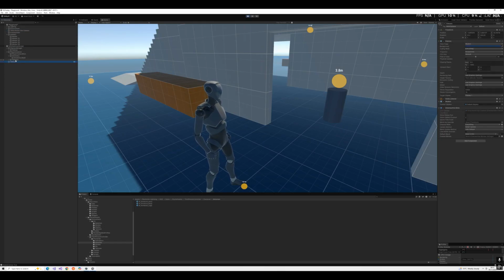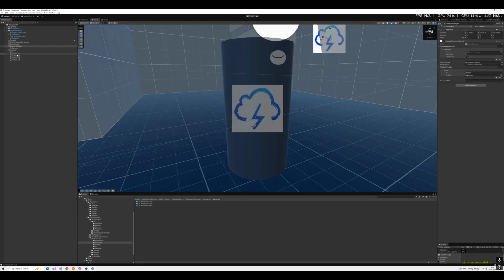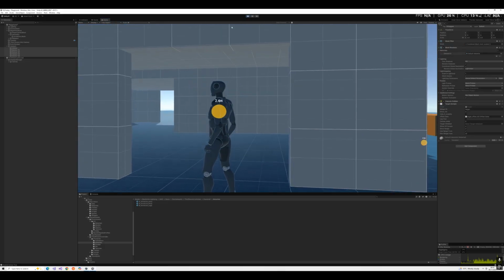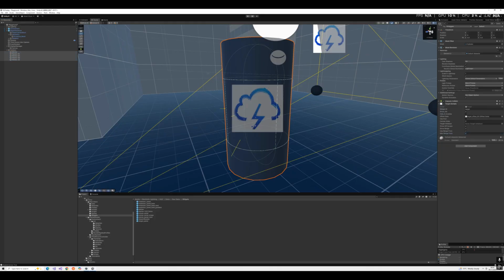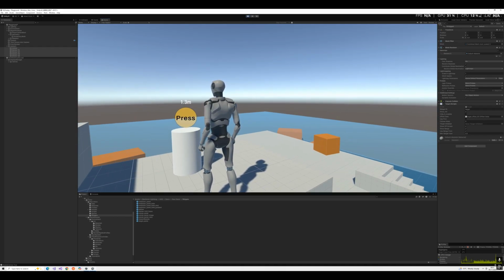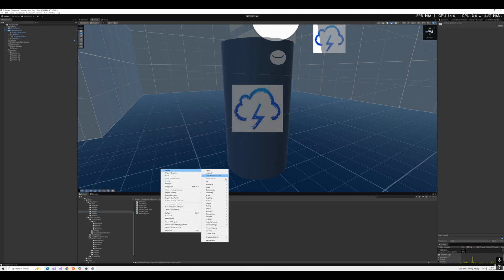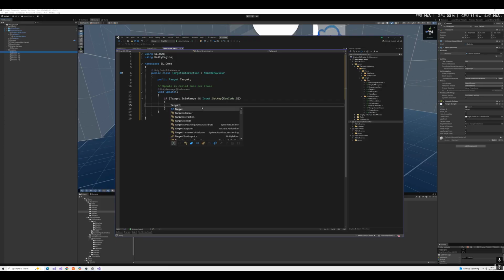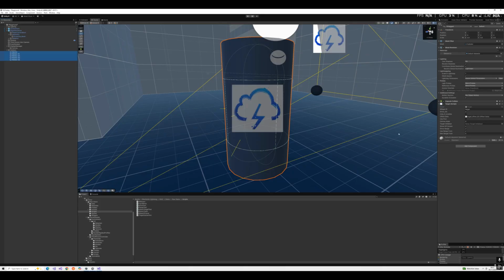3DW HUD Manager - Range and Interaction